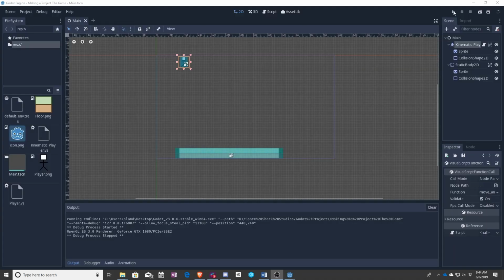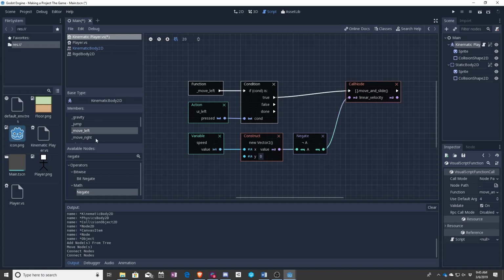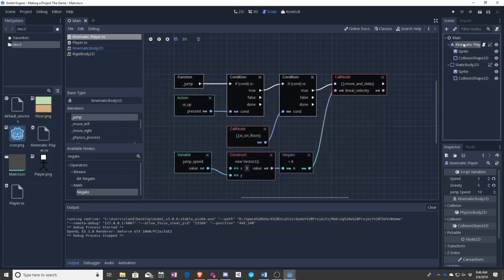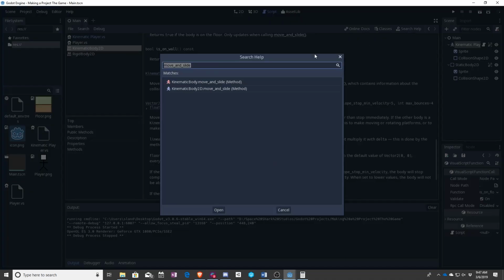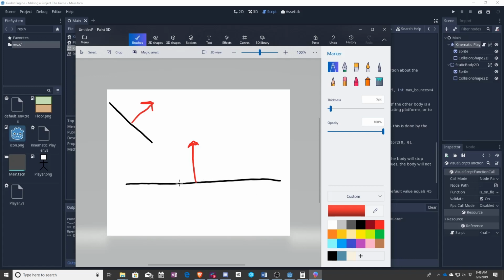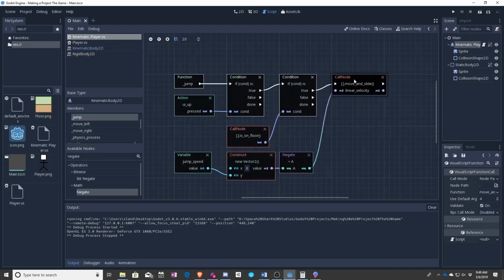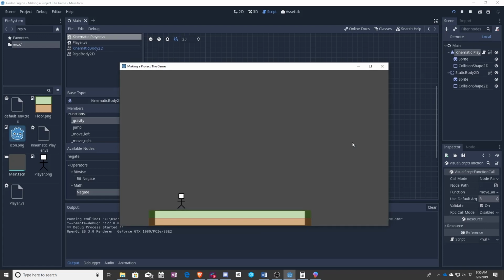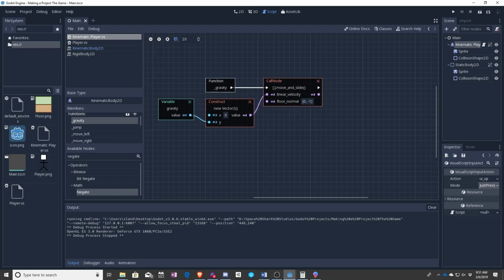Godot 3.0 Visual Scripting - Lesson 12 - Move and Slide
In this lesson we teach you how to use Move and Slide, normals, and how to use those to better control jumping.